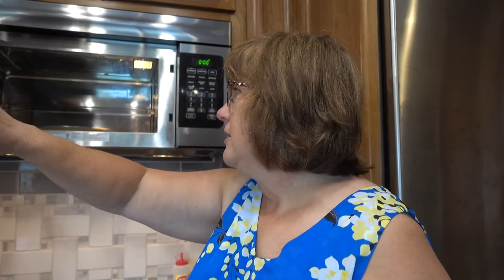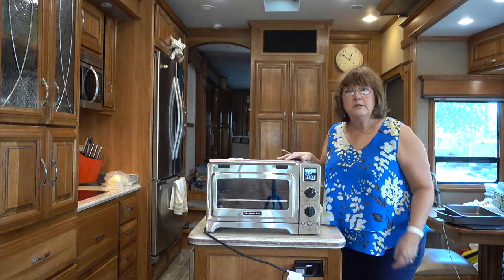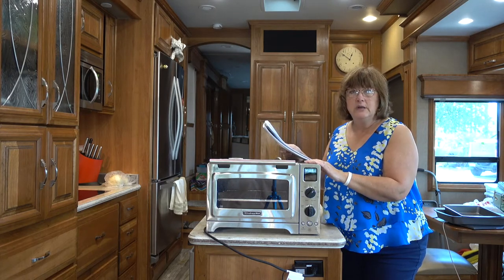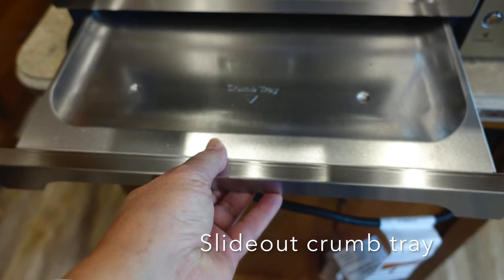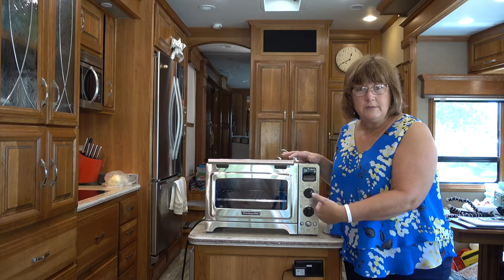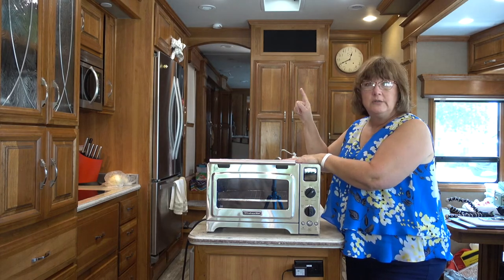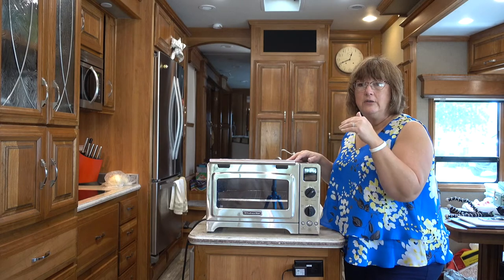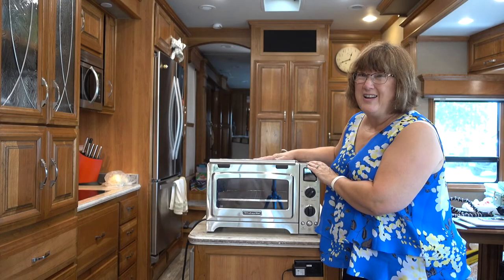RV Life: KitchenAid Countertop Oven | RV Living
SEASON 1, EPISODE 1:  April, 2018.  Review of KitchenAid Convection Countertop Oven KCO 273SS for use in an RV.

Video Resources Used:
iMovie and Final Cut Pro X